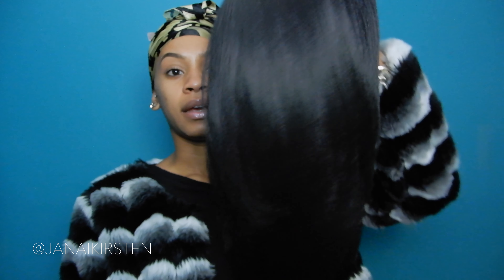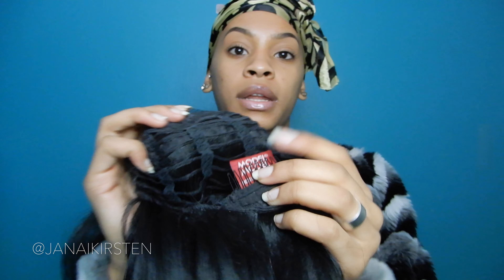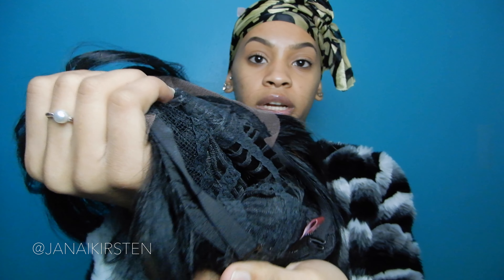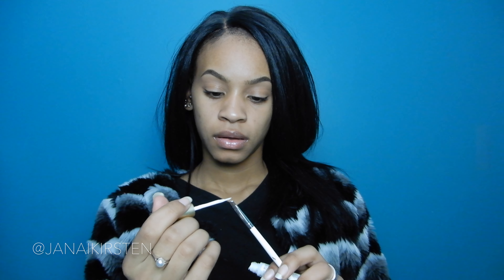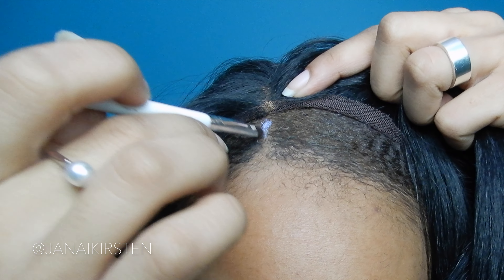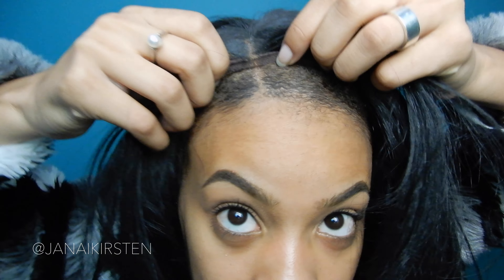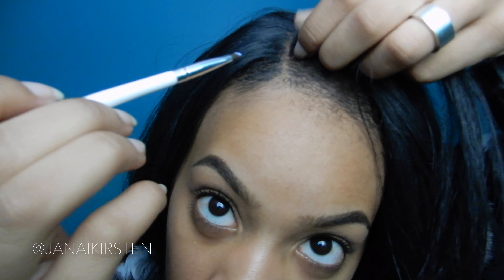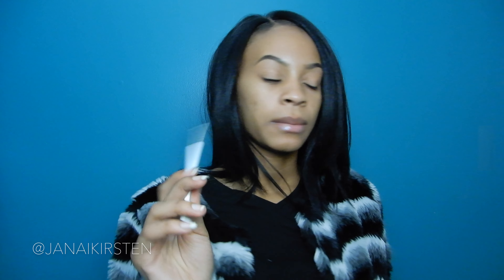How I Make My Lacefront Wig Look Natural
Hey guys! Today I’ll be showing you the routine I use when putting on and styling my lacefront wig in order to make it look as natural as possible.

MODEL MODEL U-CURVE LACE FRONT WIG STORM